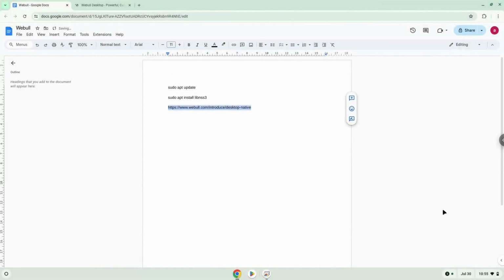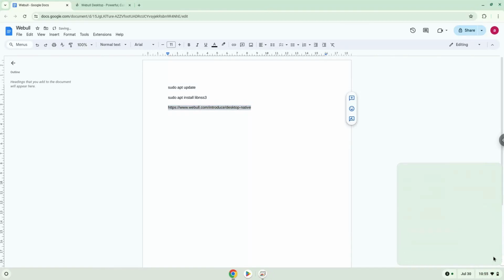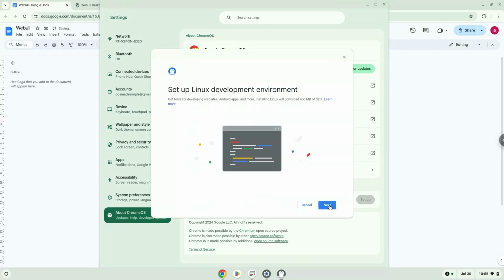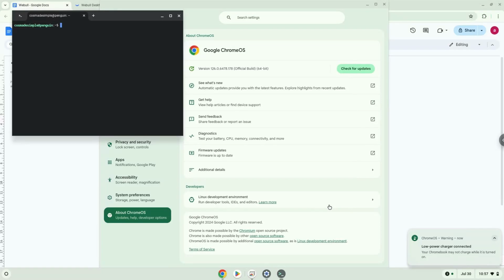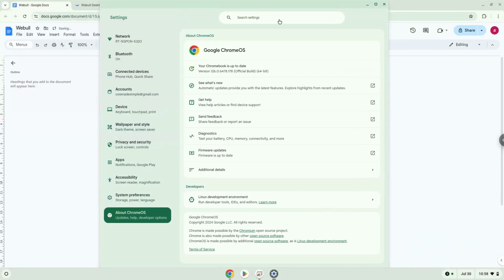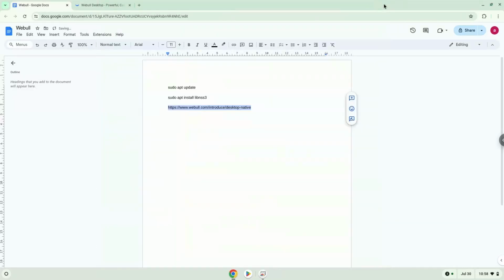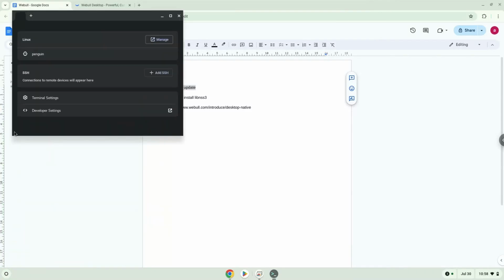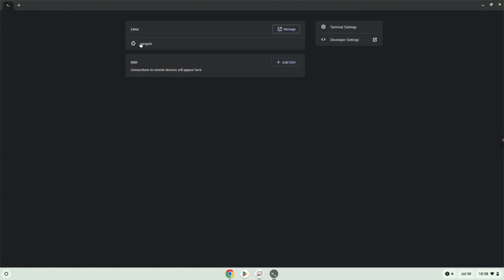How to install Webull on a Chromebook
In this video, we are looking at how to install Webull on a Chromebook.